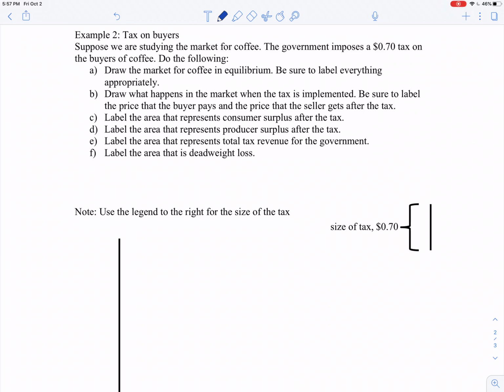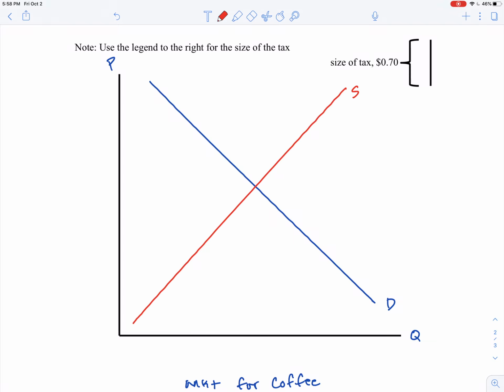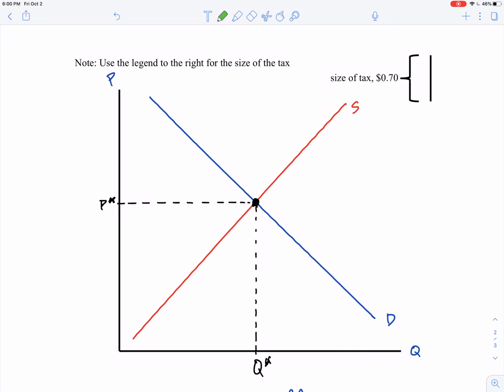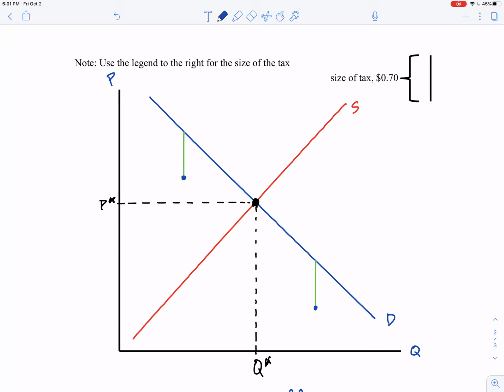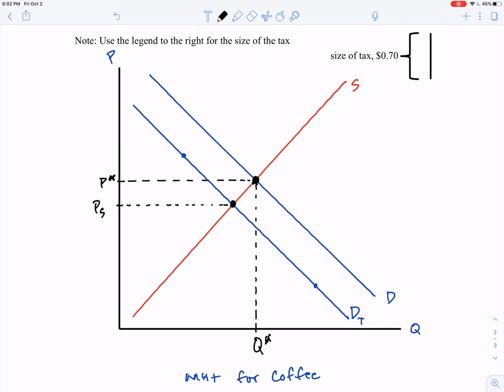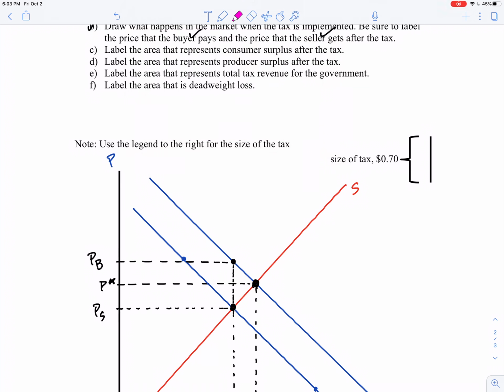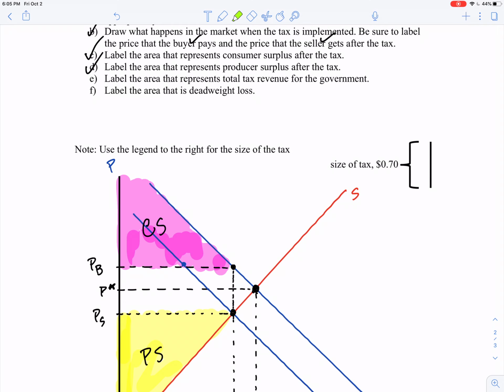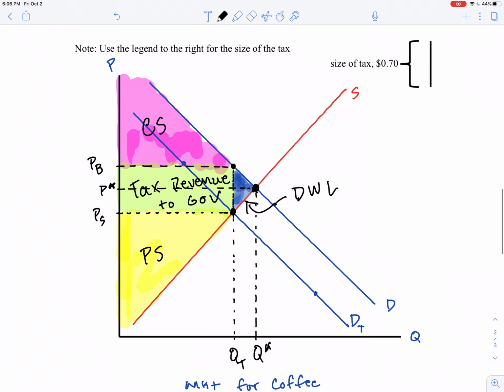4.4: Extra practice on demand and supply tax problems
This video covers chapter 4, section 4 in Economics: Private and Public Choice by Gwartney et al. Here I go through an additional tax problem using a demand and supply diagram.